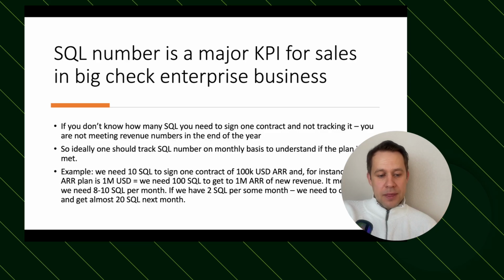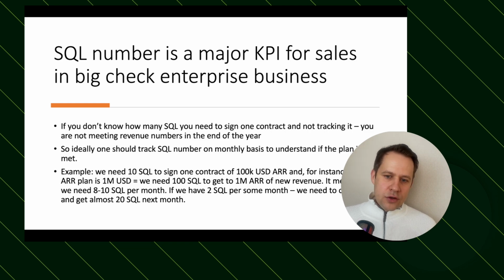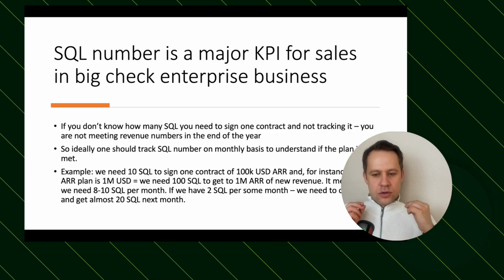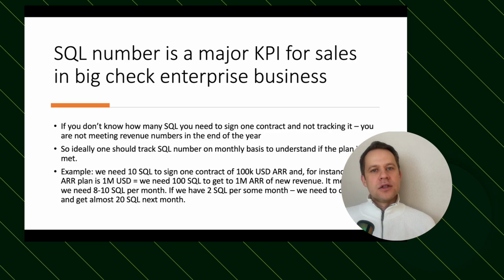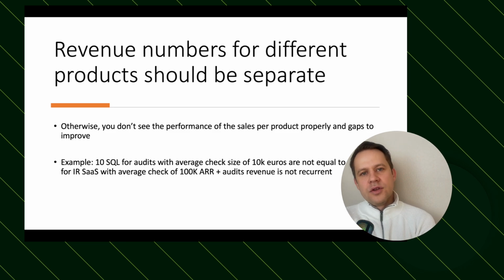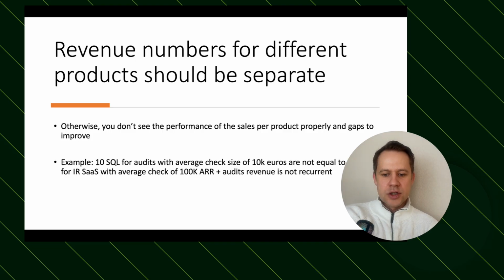B2B Go-To-Market Strategy Explained: SQL, LinkedIn Outreach & Revenue Math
Hi, I’m Alex — GTM strategist and startup founder.

In this video, I break down how to build a practical Go-To-Market strategy for B2B companies — without vanity metrics, fake growth stories, or startup illusions.

We’ll cover:
• Why Sales Qualified Leads (SQL) should be your core KPI
• How to calculate $1M ARR using simple SQL math
• The difference between outbound, inbound, and introductions
• Why LinkedIn outreach works better than cold email today
• How to split pipelines if you have multiple products
• Why upsell and customer success can generate up to 50% of revenue
• Why webinars can outperform expensive offline exhibitions
• Common GTM mistakes I’ve made myself

If you're building a B2B, working in enterprise sales, or trying to scale from zero to your first million in ARR — this video will give you a structured framework to think about growth.

GTM strategy
B2B sales
Startup growth
Revenue modeling
LinkedIn outbound

Content:

00:00 – Introduction: What is Go-To-Market (GTM)?
01:02 – The Most Important KPI in B2B: Sales Qualified Leads (SQL)
01:50 – The “10 SQL = 1 Customer” Rule
02:35 – Revenue Math: How to Reach $1M ARR
03:14 – Weekly Tracking & Pipeline Discipline
04:22 – Inbound vs Intros: What’s the Difference?
05:12 – Content as a Lead Engine (YouTube, LinkedIn, Facebook)
06:03 – Why Authentic Founder Content Wins
07:22 – MQL vs SQL: What to Track in Inbound
08:06 – Engagement Metrics That Actually Matter
09:06 – Why You Must Split Pipelines by Product
10:08 – Cold Outreach in 2026: Email vs LinkedIn
11:17 – LinkedIn Automation Setup (Tools & Costs)
13:01 – My Record: 30 SQLs in 1 Month
13:56 – Organizing Outreach: Agency vs SDR
14:54 – Upsell as a Growth Lever (Customer Success)
16:38 – Why You Don’t Need Millions of Followers
17:34 – Webinars vs Expensive Offline Events
18:29 – Tools to Boost LinkedIn Content
18:49 – Final Thoughts & Subscribe